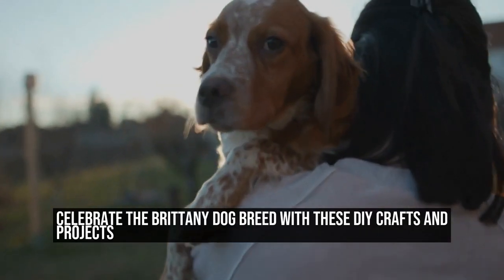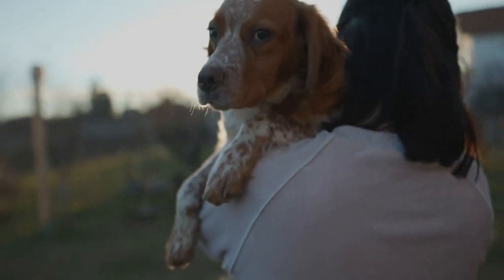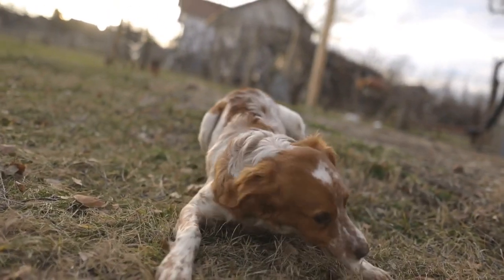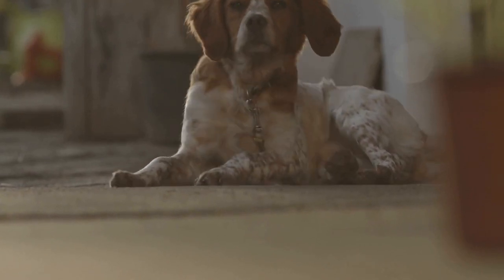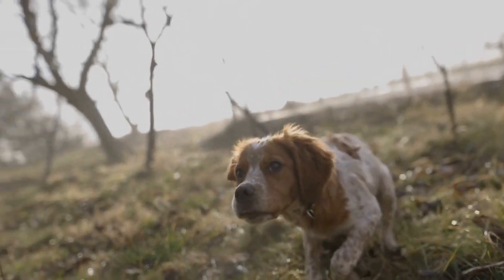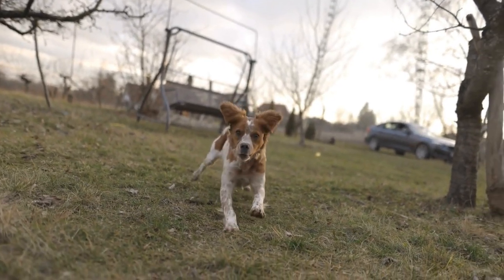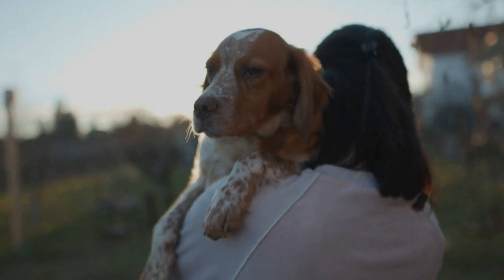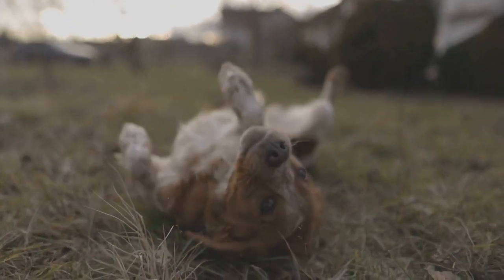Celebrate the Brittany Dog Breed with These DIY Crafts and Projects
If you are a fan of dogs and love crafting, then this article is just for you! In this article, we will explore some Brittany dog breed-specific crafts and DIY projects that will not only allow you to unleash your creativity but also pay tribute to this beautiful and lively breed  So, grab your crafting tools and let's get started!

1 Brittany Dog Silhouette Wall Art:

This simple yet stylish DIY project will help you create a stunning piece of wall art featuring the outline of a Brittany dog  Start by finding a high-resolution image of a Brittany dog silhouette  Print it out and cut around the outline  Next, choose a contrasting color of paper or cardstock and cut it into a large square or rectangle shape
00:00 Celebrate the Brittany Dog Breed with These DIY Crafts and Projects